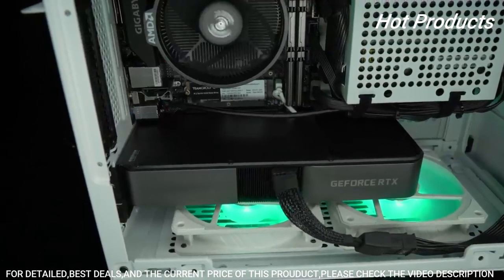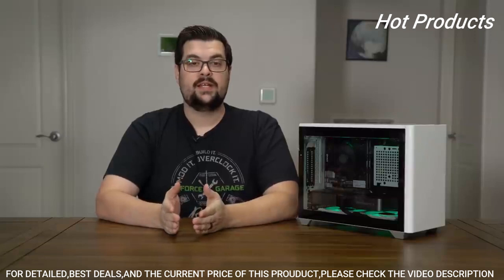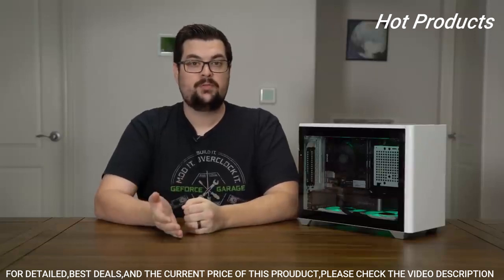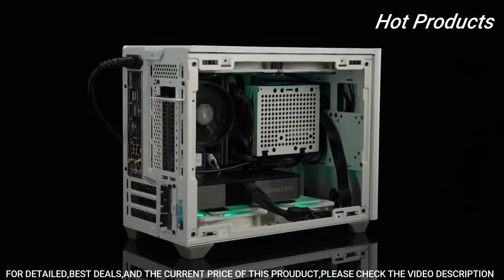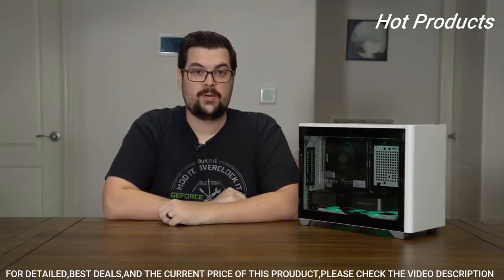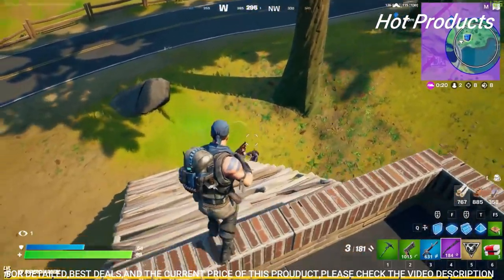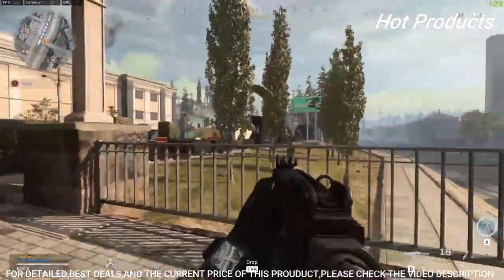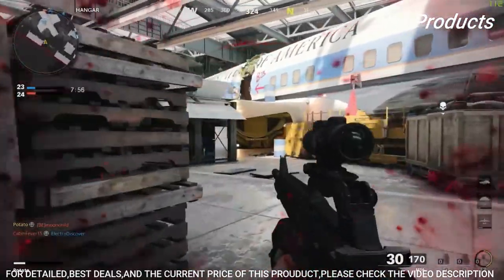Top 5 Best Graphics Cards To Buy in 2023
5. AMD Radeon RX 6900 XT

►Amazon US
4. Nvidia GeForce RTX 3070

►Amazon US
3. Nvidia GeForce RTX 3060 Ti

►Amazon US
2. AMD Radeon RX 6800 XT

►Amazon US
1. Nvidia GeForce RTX 3080

►Amazon US

►Enjoying my content well then don't forget to